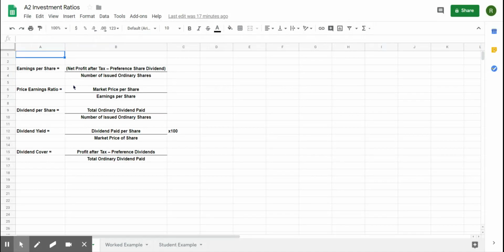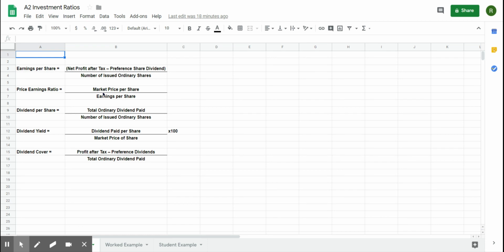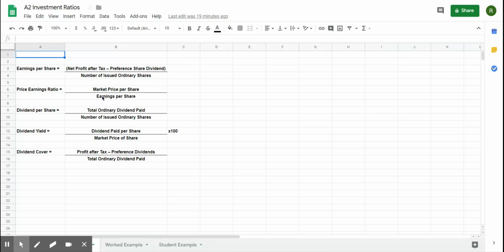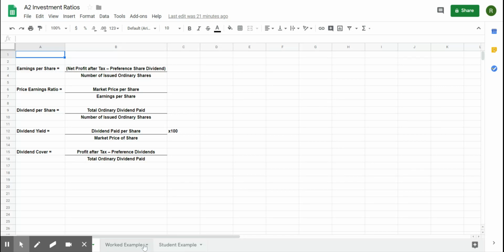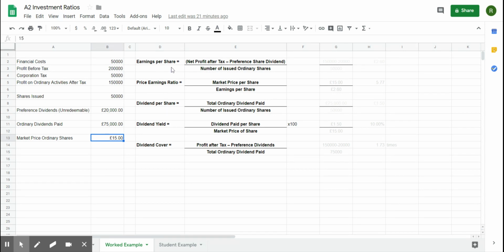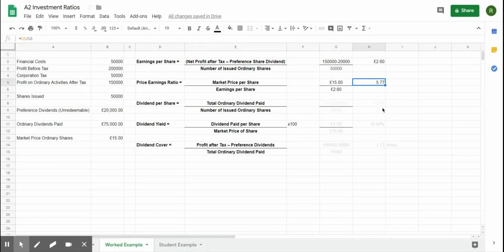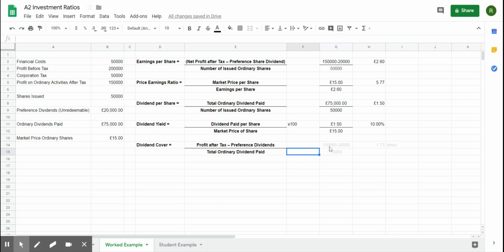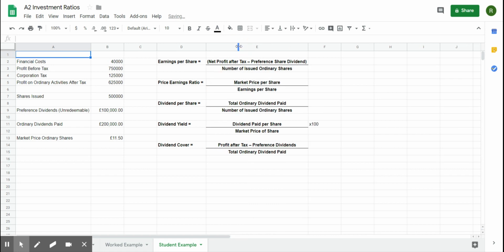A2 Investment Ratios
Investment Ratios - based on IAL Accounting